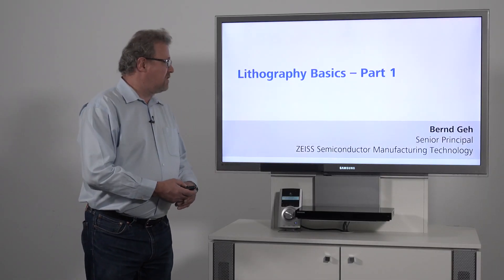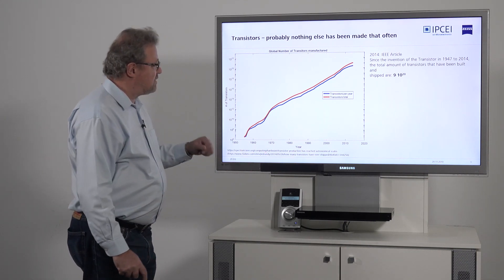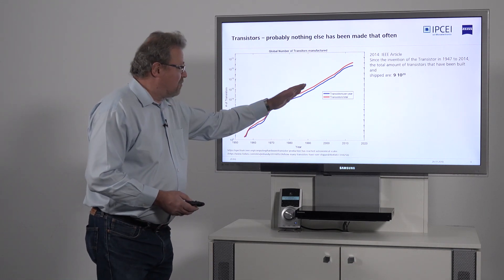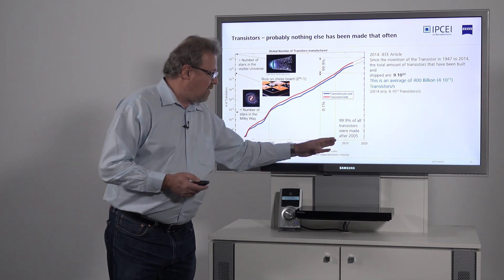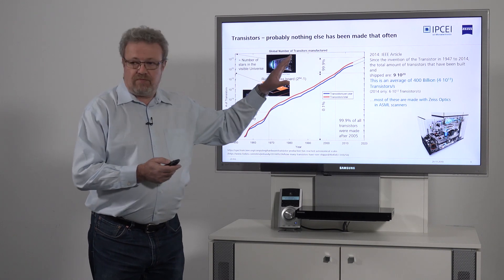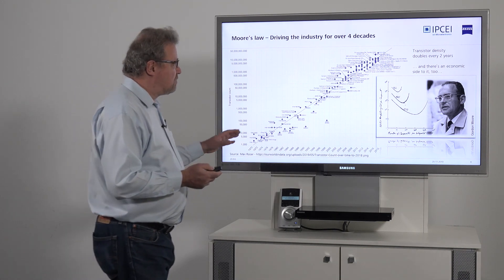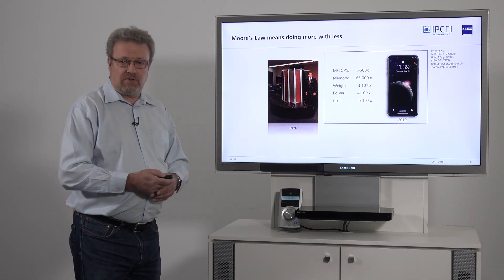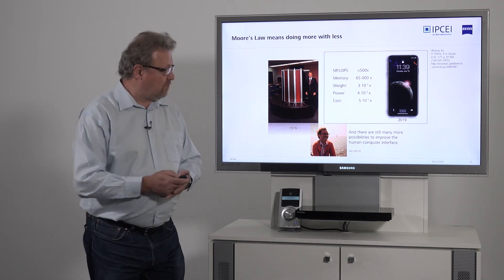How Photolithography works | Part 1/6 – Introduction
Bernd Geh | The Key of Micro- and Nanoelectronics: Basics of Photolithography
Optics is a key technology with inspiring applications – such as in the production of increasingly powerful microchips. As a global technology leader in lithography optics and equipment, ZEISS is shaping the nanoelectronics age. This way ZEISS enables the continuation of Moore‘s Law, and with that the steady progress of the semiconductor industry.
Learn key aspects of the world of advanced optics for nanoelectronics in this recording of Bernd Geh’s talk on “The Key of Micro- and Nanoelectronics”. The six videos will give you an insight into the Basics of Photolithography. The learning videos are triggered by the Important Project of Common European Interest (IPCEI).

• General introduction into the semiconductor industry
• Moore‘s Law and economic implications